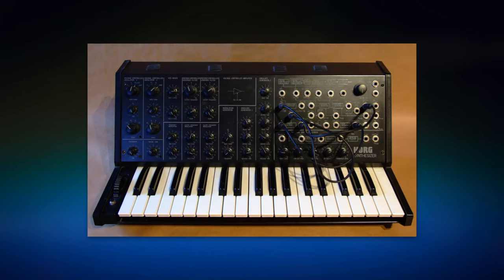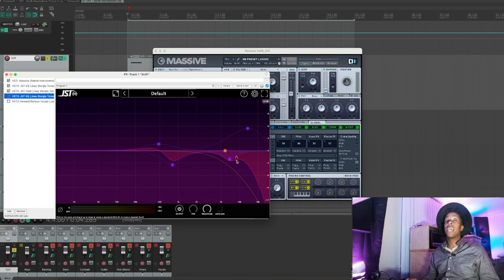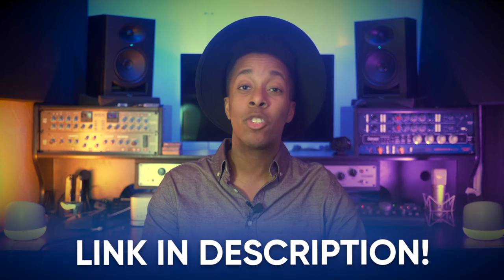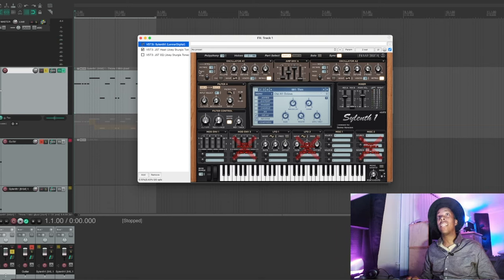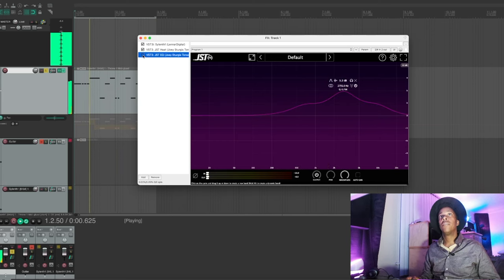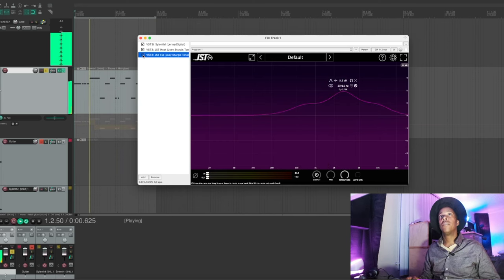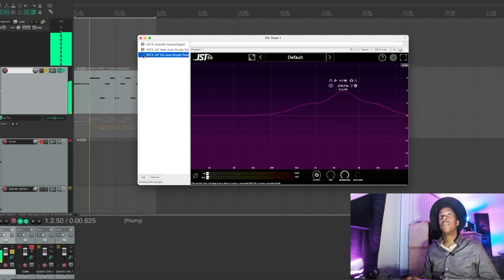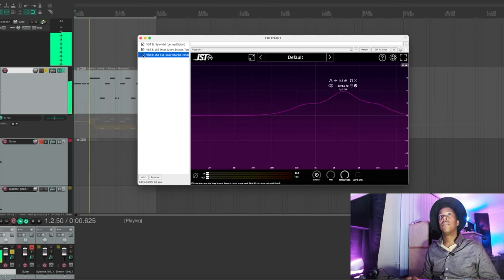How To Make Synths Like Your Favorite Metal Bands!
In this video, Miami teaches us how to make synths from your favorite bands! From Linkin Park to Sleep Token, everything will be revealed!

00:00 - Recreating Famous Distortions
01:59 - Linkin Park
05:09 - Bring Me The Horizon
08:33 - Spiritbox
12:13 - Sleep Token
15:04 - Final Thoughts